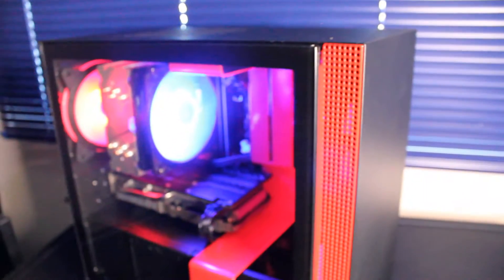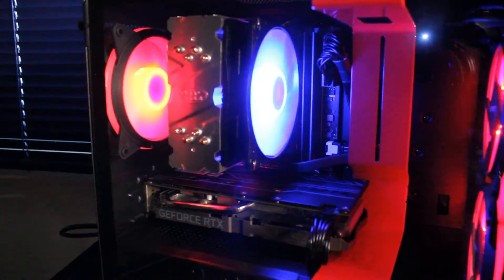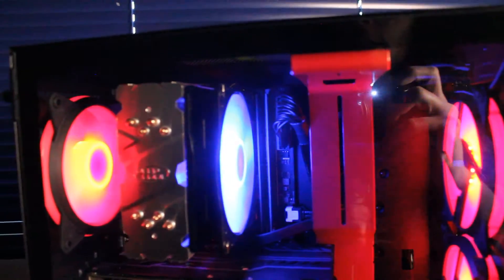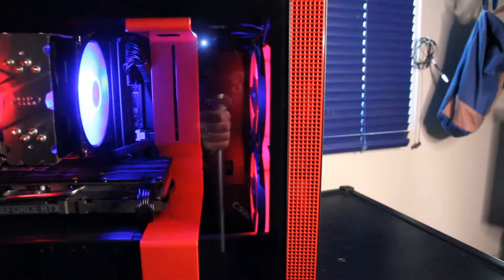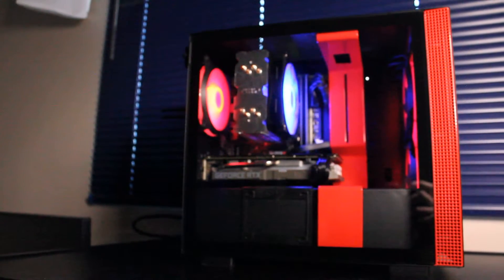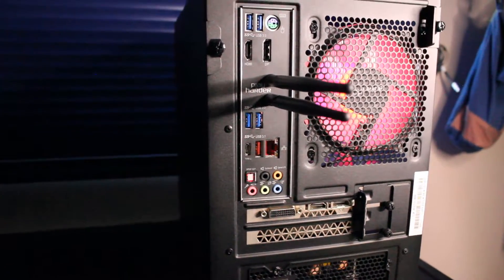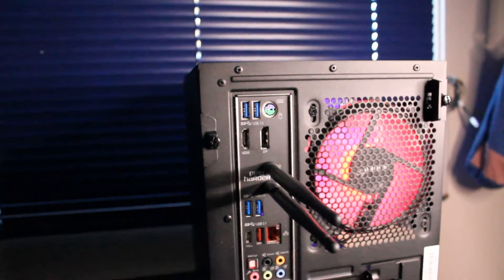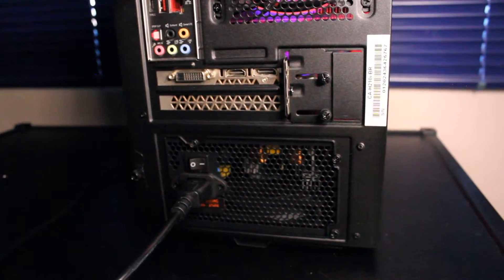i7-8700 & RTX 2060 GAMING in 2023 and onward [budget series E:39]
I  test run a custom PC with the following hardware:

Intel(R) Core(TM) i7-8700 CPU
Colorful RTX 2060 Graphics Card
512GB KingFast 2.5" Solid State Drive
16GB Gigastone DDR4 2666MHz RAM
Supermicro C7Z370-CG-IW Motherboard
Aresgame 650W PSU
NXZT PC Case

0:00 Intro
0:03 Specs Tour
2:27 FortNite
3:35 Evil Dead:  The Game
4:46 Dead by Daylight
5:42 Stray
6:40 Skater XL
7:34 UNIGINE Heaven Benchmark

Artist: tubebackr
Track: Destiny